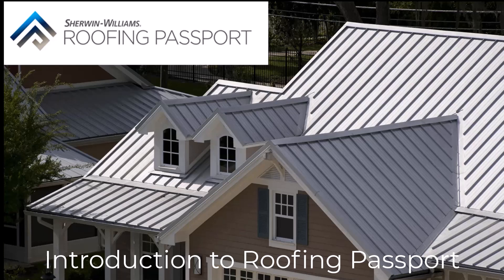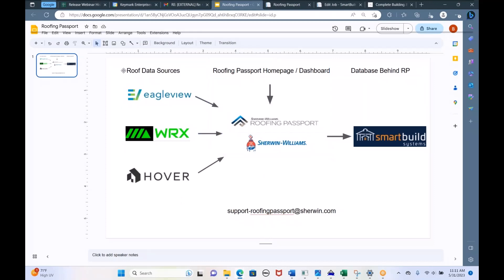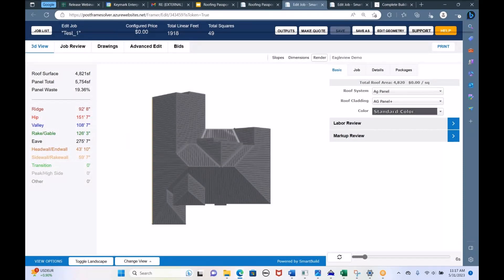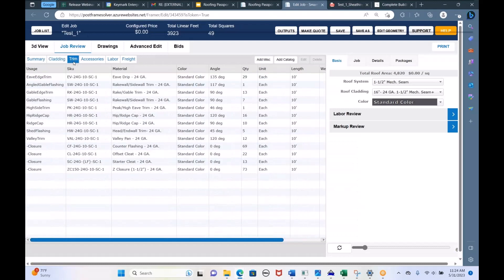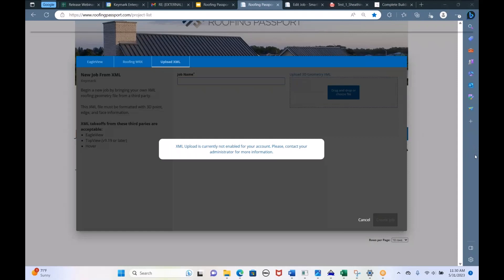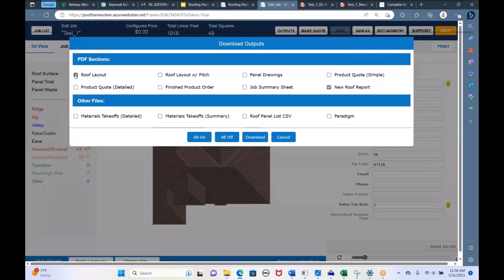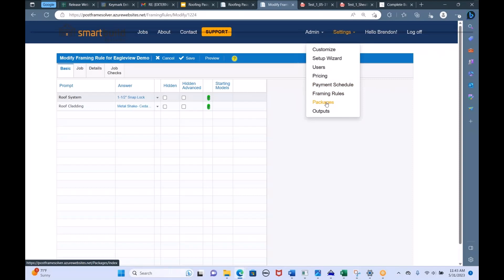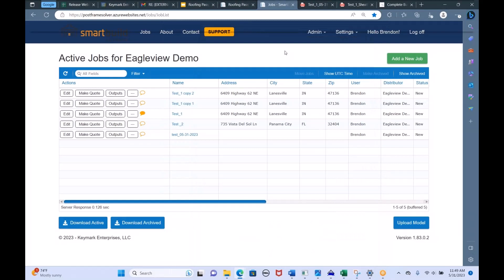Introduction to Roofing Passport 2023 0531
Roofing Passport combines Eagleview’s powerful 3D geometry creation with SmartBuild’s ability to generated complete material requirements.

Please watch our introductory video.